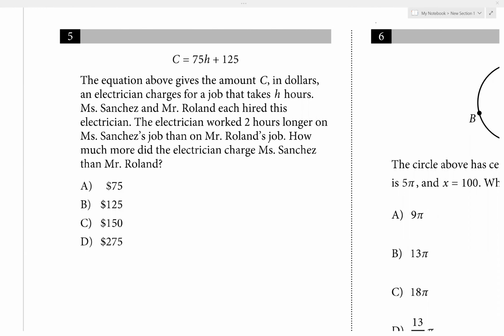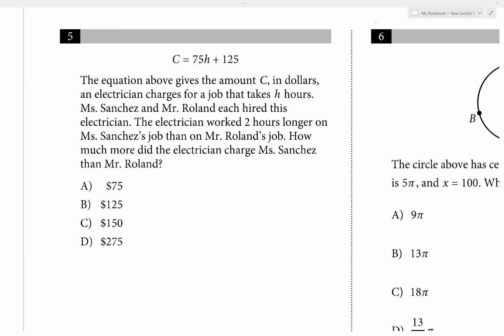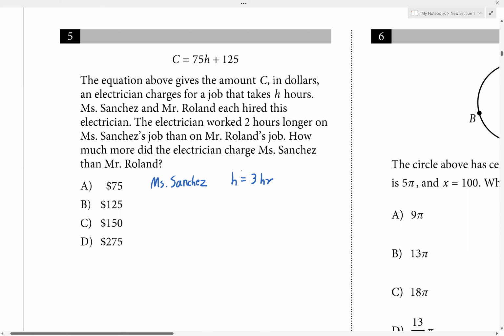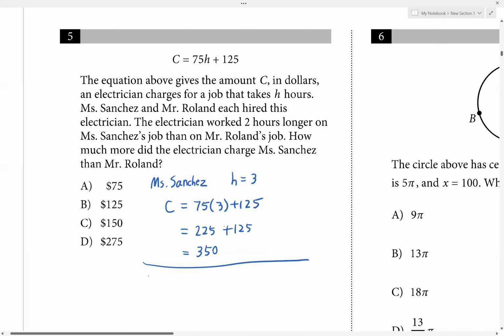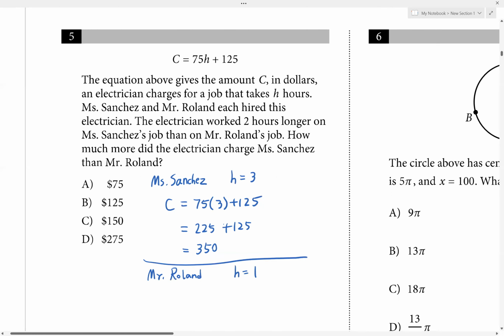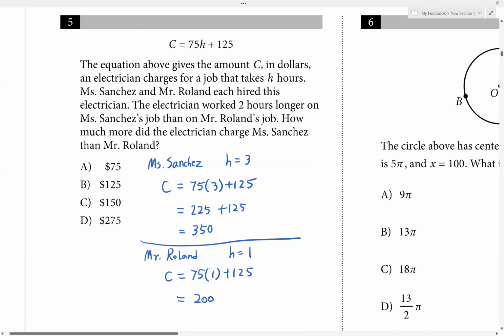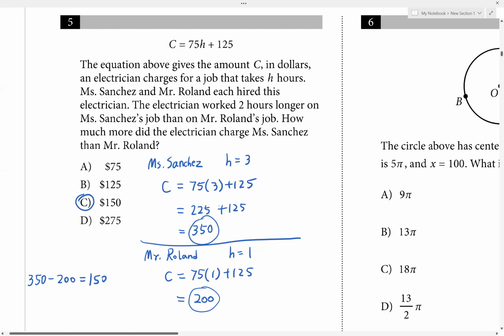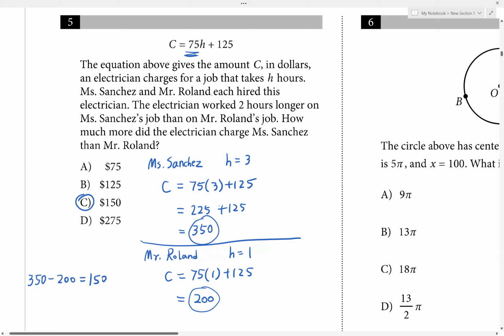SAT Math Test 9 No-Cal #5 by Mr. Jimmy